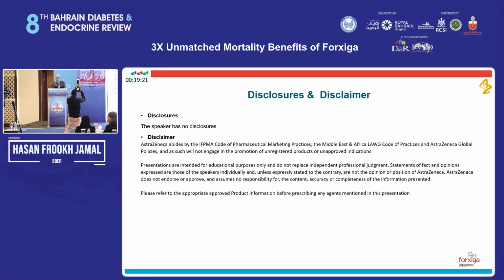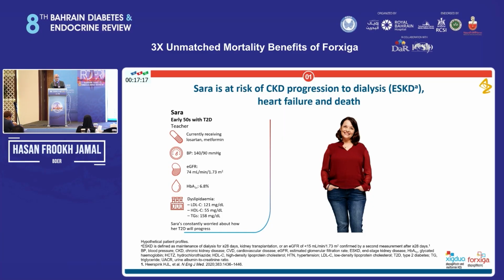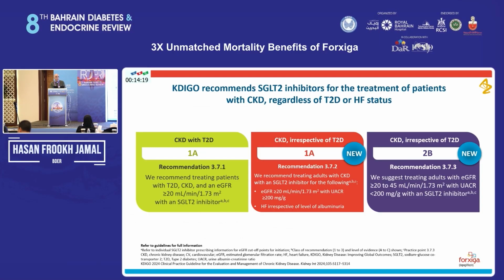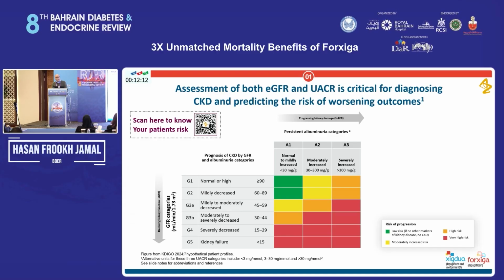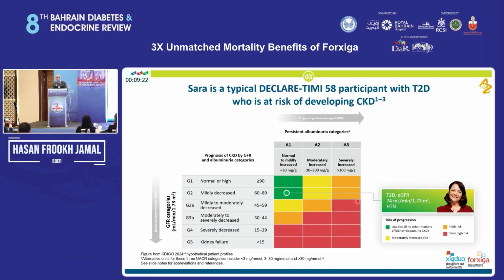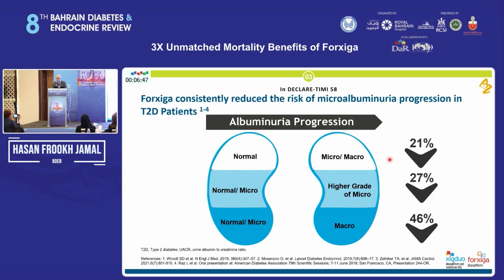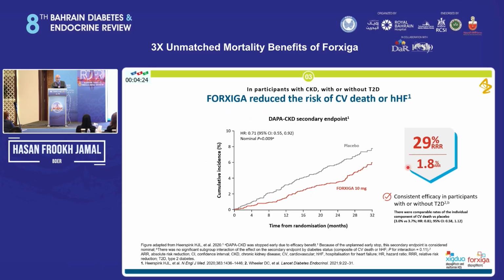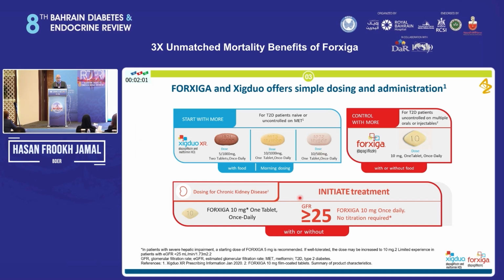Hasan Frookh Jamal 3X Unmatched Mortality Benefits of Forxiga